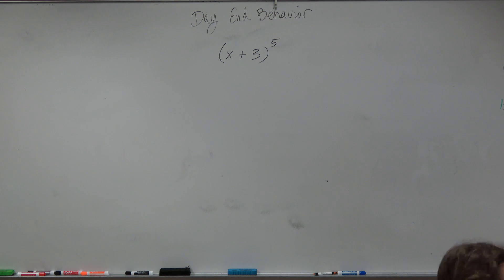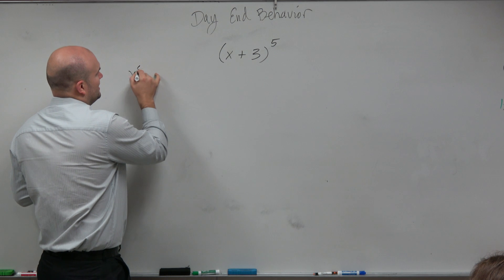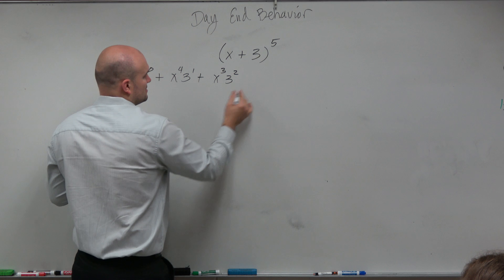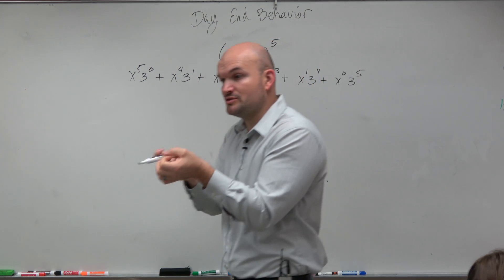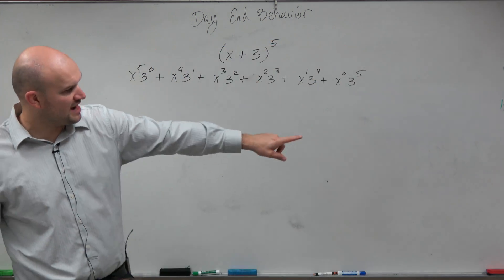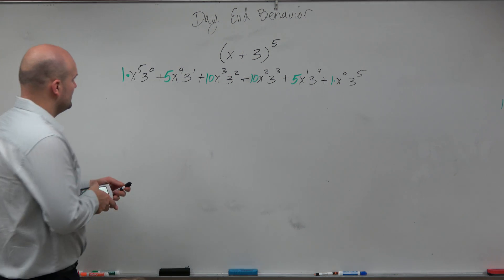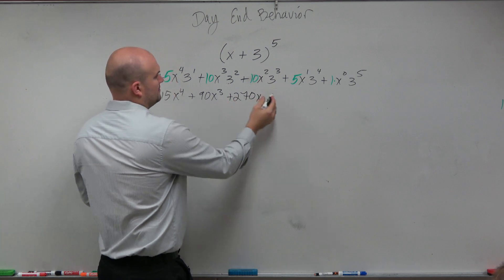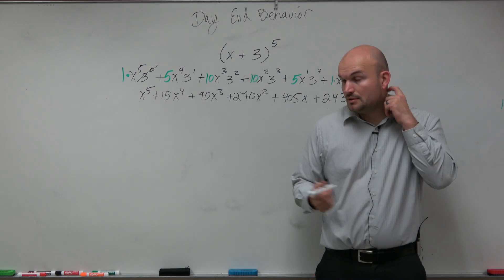Expand a binomial to the fifth power